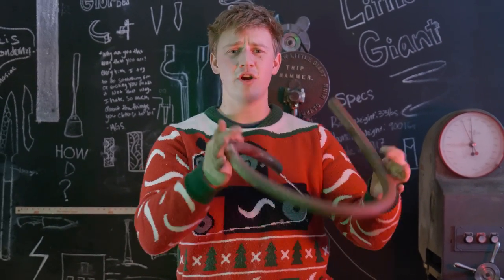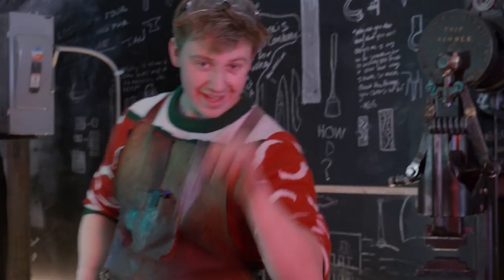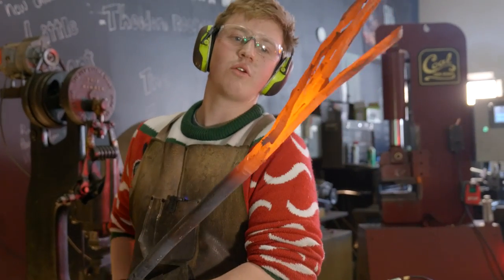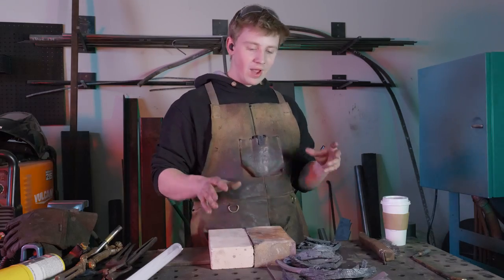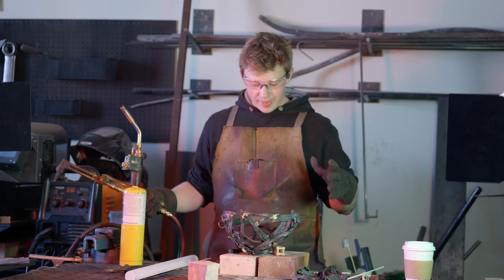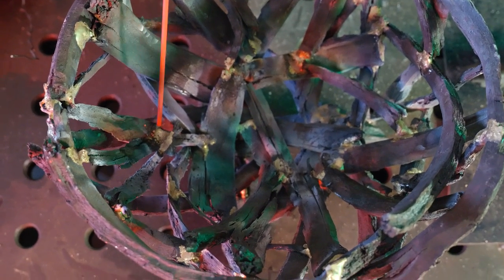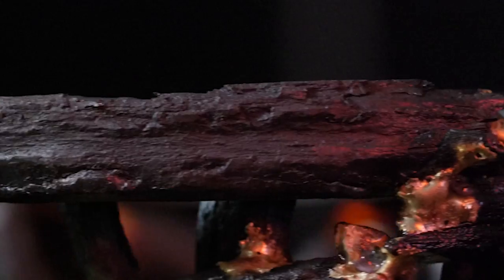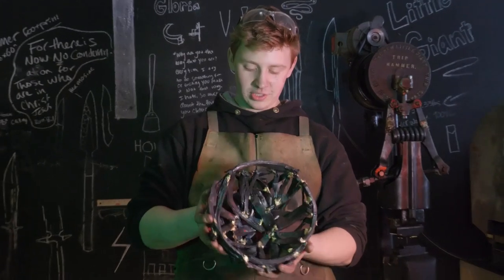I tried to make a bowl and this happened…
The best place to follow along with the day to day updates in the shop is through my instagram @Will_Stelter

Will Stelter
Manhattan, MT, 59741